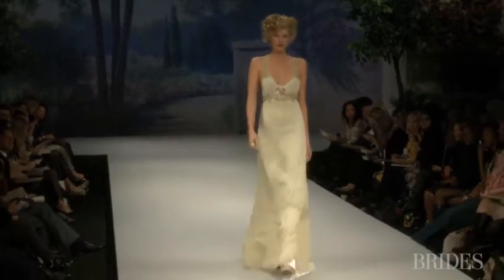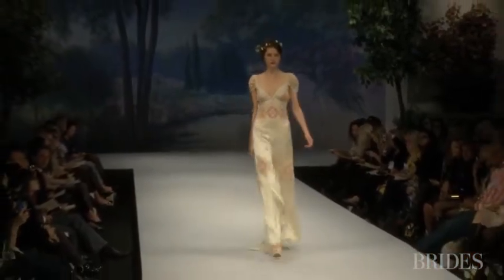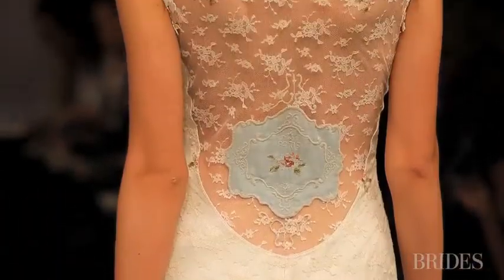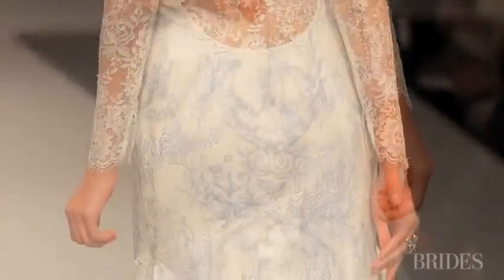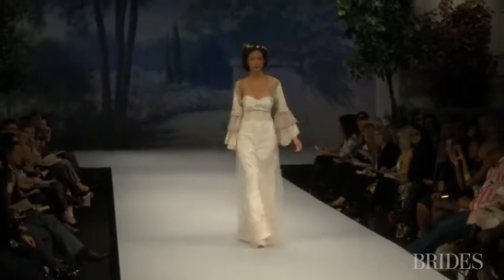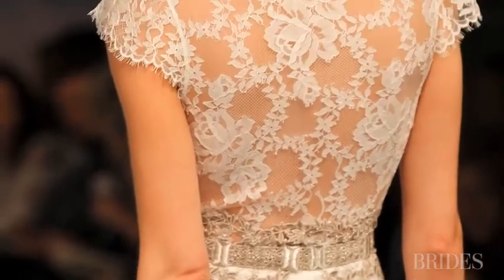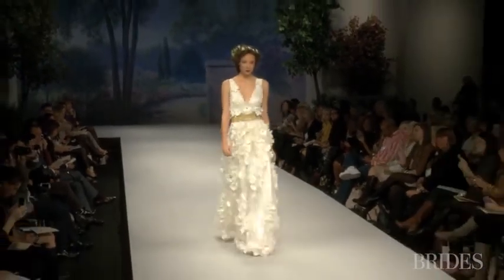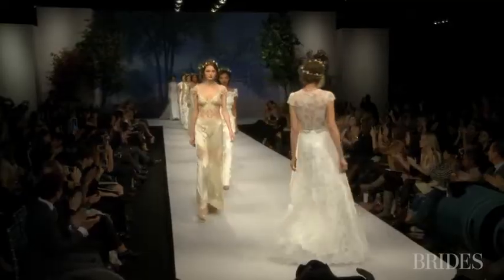Claire Pettibone Fall 2012 Bridal Collection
Front-row footage from the Claire Pettibone Fall 2012 Bridal Collection. Visit Brides.com for the best wedding dresses, shopping guides, planning advice, and all things bridal!